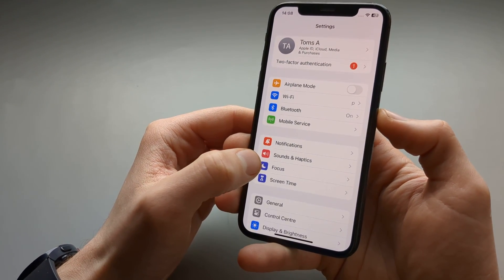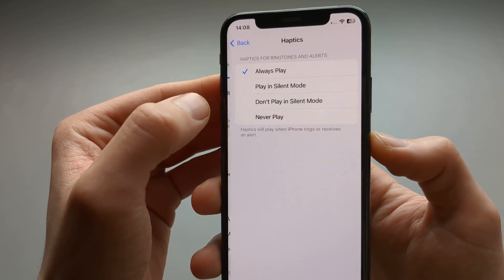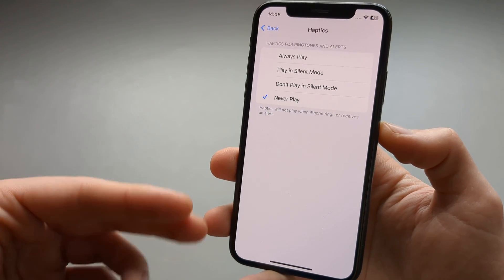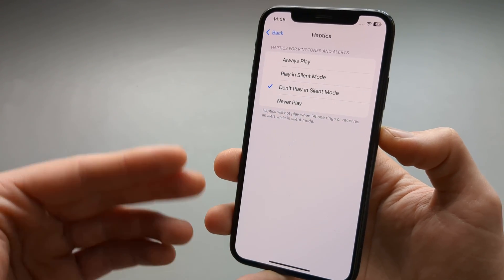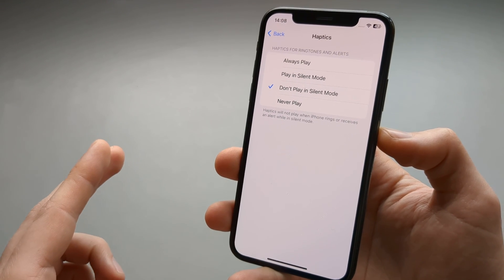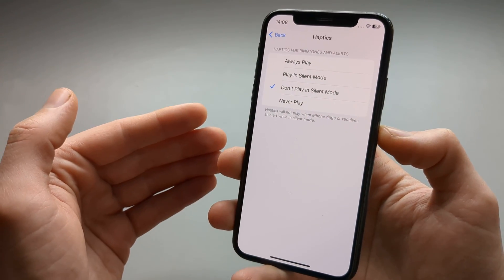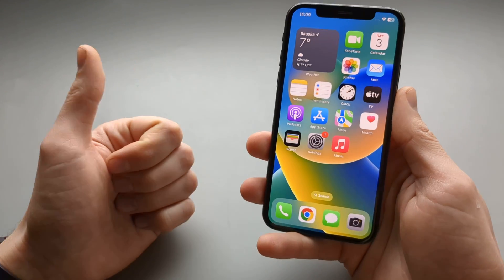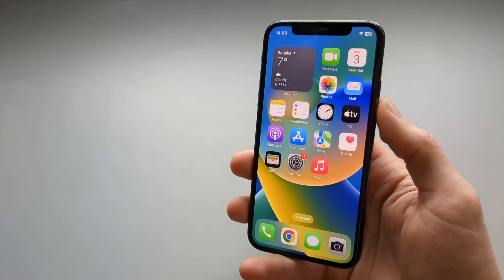Turn off Vibration For Calls/ Messages in Silent Mode on ANY IPhone